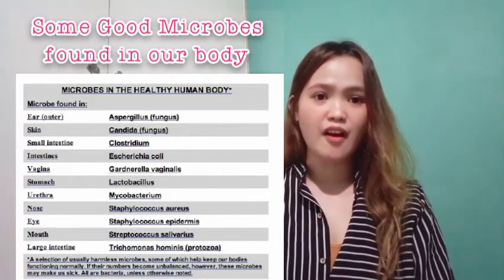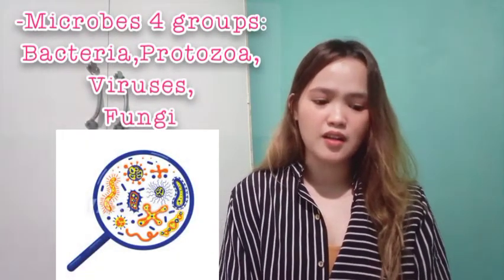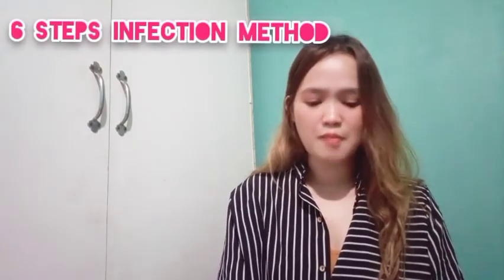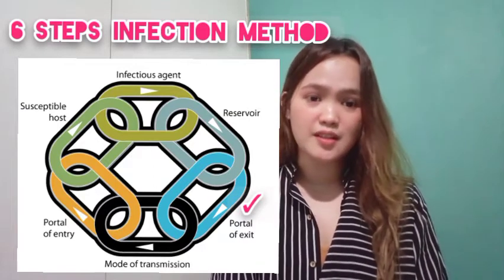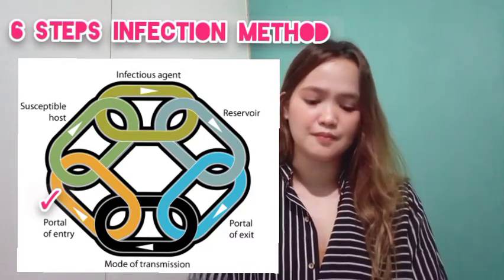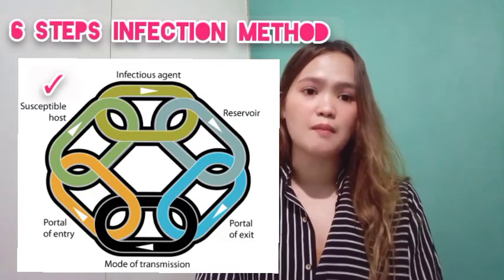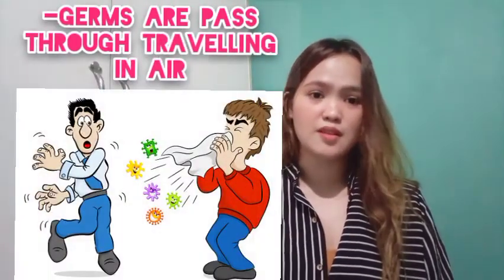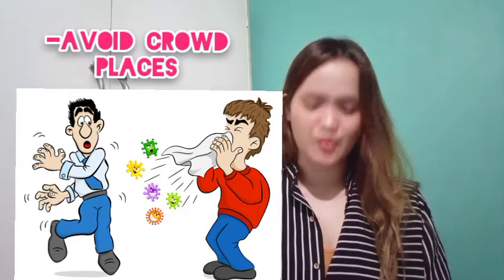MICROBIOLOGY|MICROORGANISMS IN DISEASE CAUSATION